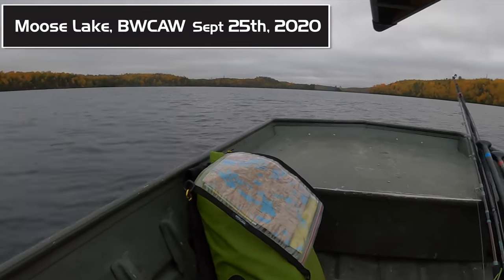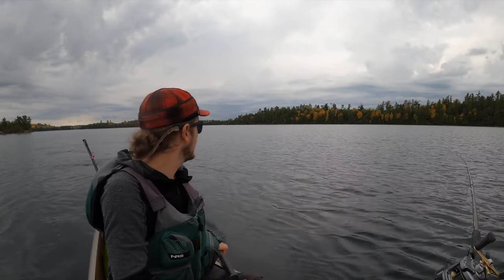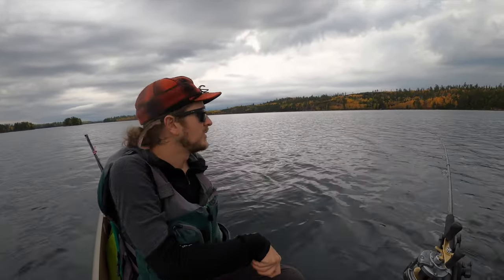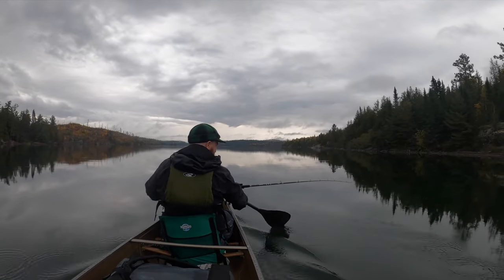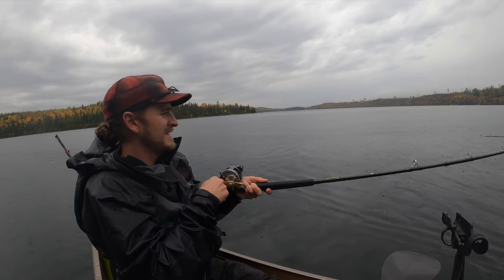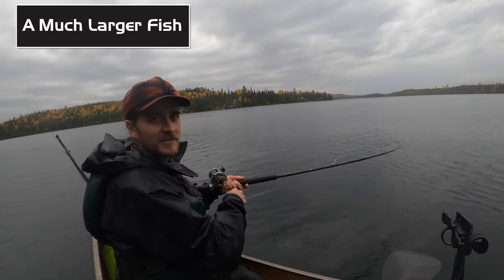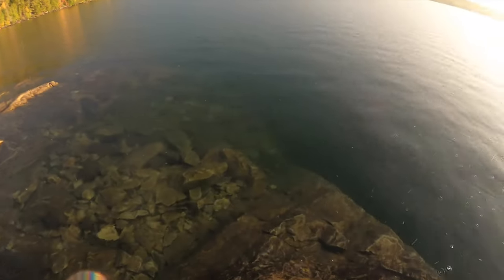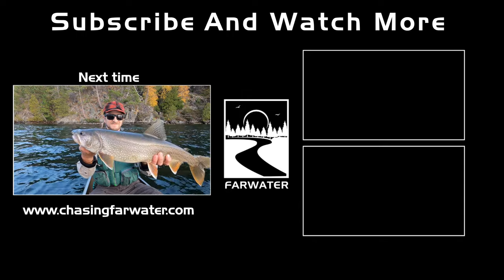Boundary Waters Fishing Report: Fall Canoe Trip Catching Lake Trout, Part 1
Day one we spend traveling from the Moose Lake entry point by canoe across Ensign, Vera, Knife, South Arm Knife and finally Little Knife where we camp for the first two nights.  This first day is full of rainstorms, beautiful skies and good Lake Trout and Smallmouth Bass canoe fishing. We are treated to a gorgeous sunset on Little Knife, and a spectacular fresh-caught Lake Trout fish dinner.